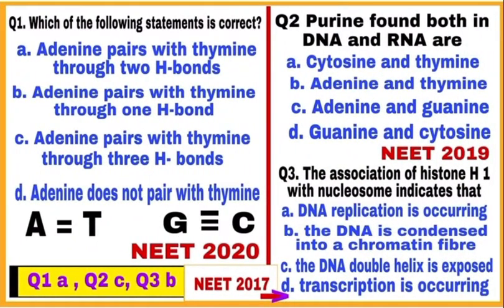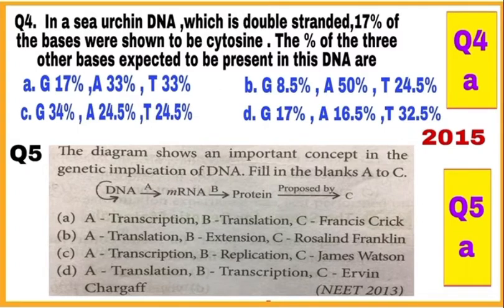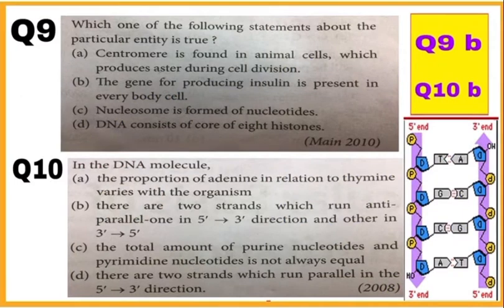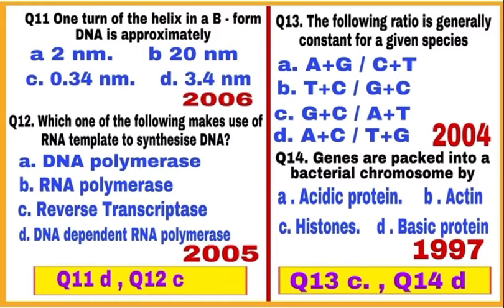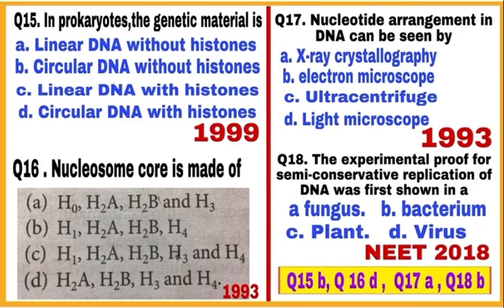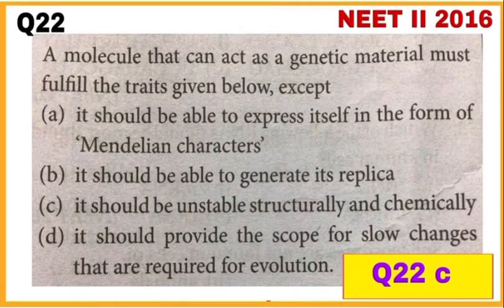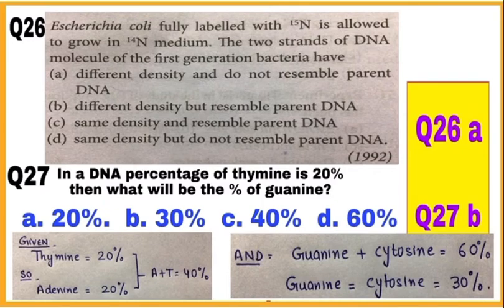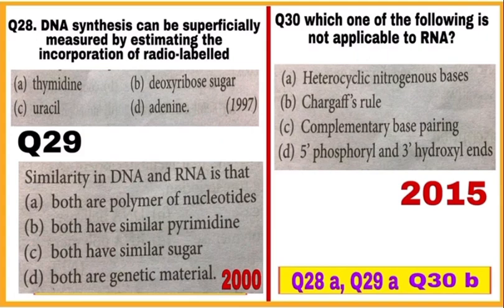Previous years PMT Questions/ 30 MCQ’s / class 12 ,chapter 6,Molecular basis of inheritance/part 1